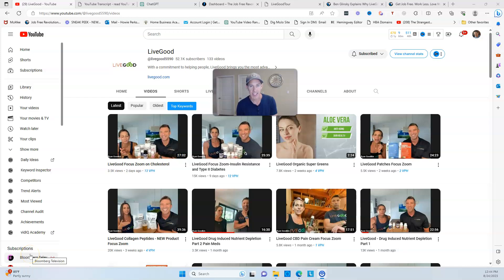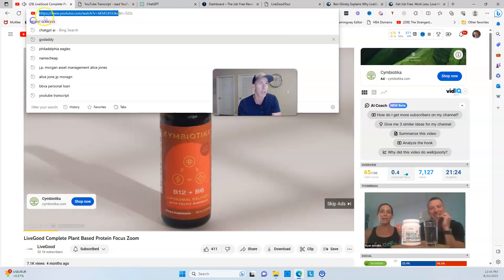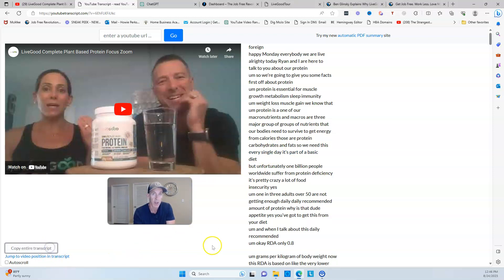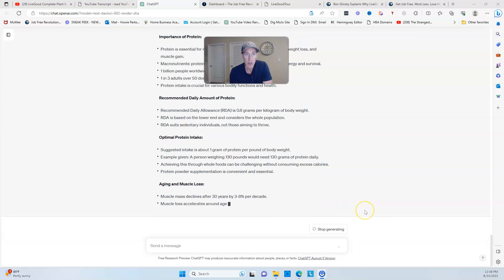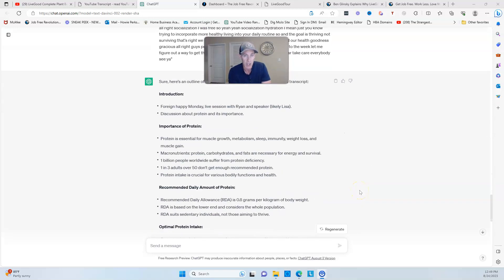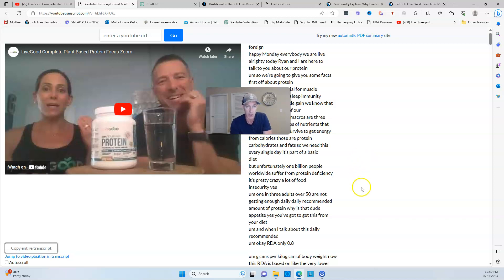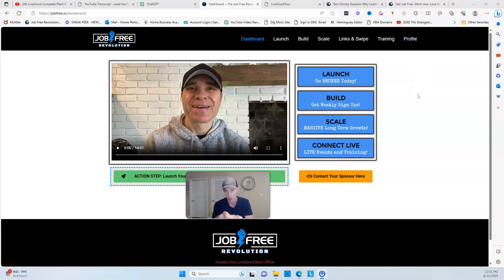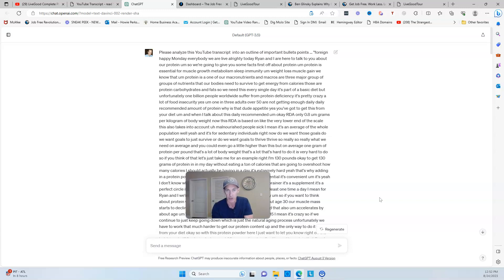How To Get the Transcript from Any YouTube Video in 2025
Wondering how to get the transcript from any YouTube video? In this video, I show you a cool new free tool I found that will allow you to pull the transcript from any YouTube video and then use Chat GPT to outline the important topics in the video.

Using these tools, you will be able to find endless content for all of your LiveGood marketing efforts.

(Build Multiple Income Streams in One System! Promote LiveGood plus more!! Works with any program!!)

Are you already in LiveGood and looking for lead generation strategies?

If you're interested in learning more about LiveGood, be sure to check out the other LiveGood videos on my channel.

AFFILIATE ASSOCIATIONS - ASSUME EVERY WEBSITE AND LINK MENTIONE ID IN THE VIDEO AND WRITTEN HERE IN THE DESCRIPTION AREA OF THIS VIDEO WILL EARN AN AFFILIATE COMMISSION WHEN SOMEONE CLICKS THE LINKS AND MAKES A PURCHASE.